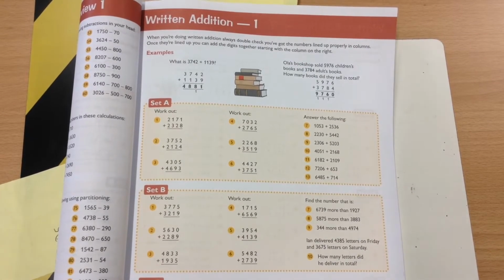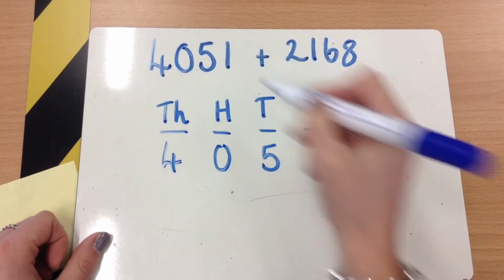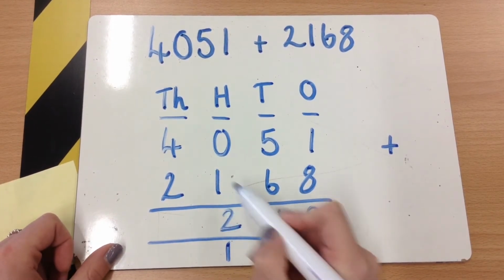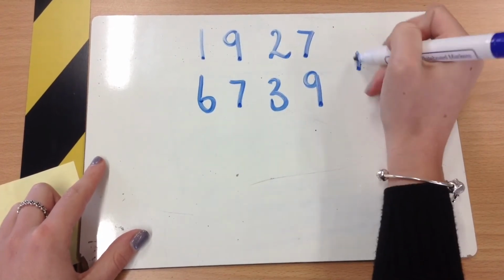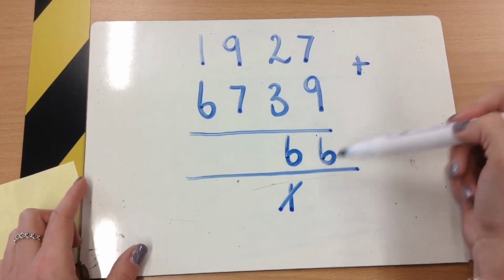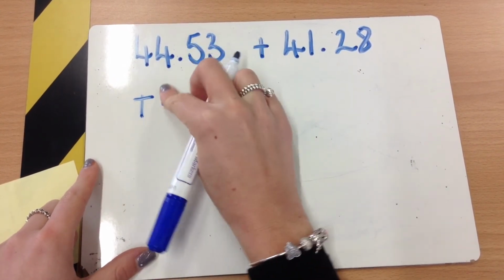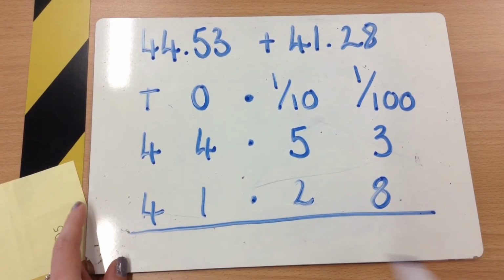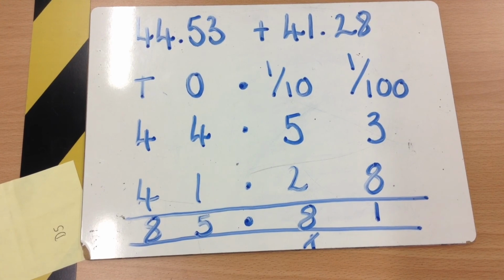Written Addition Strategy